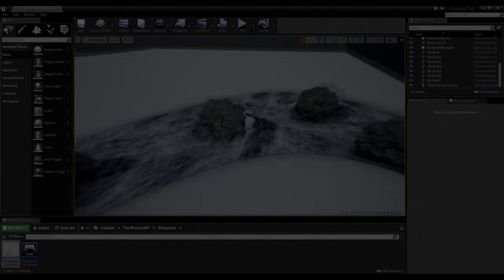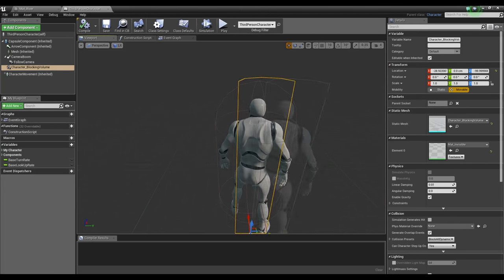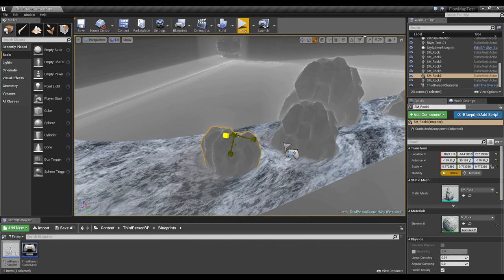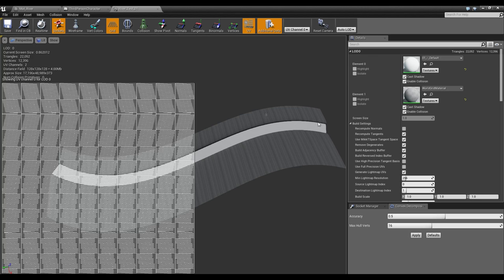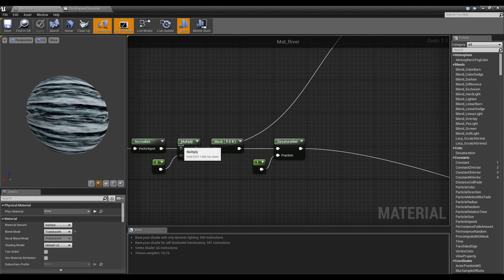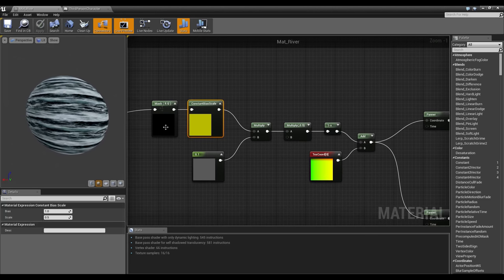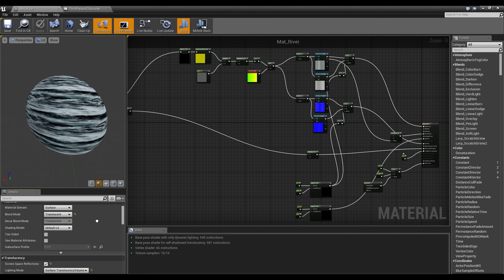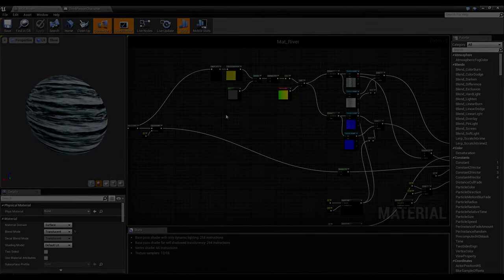UE4 - How to Make Dynamic Flowing Water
This tutorial covers how to make the material I showed off a few weeks ago.